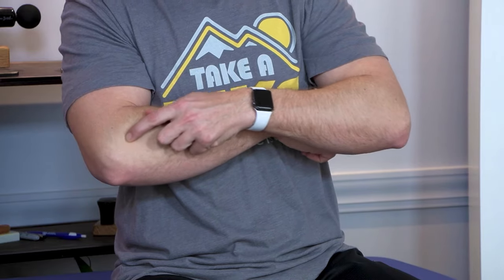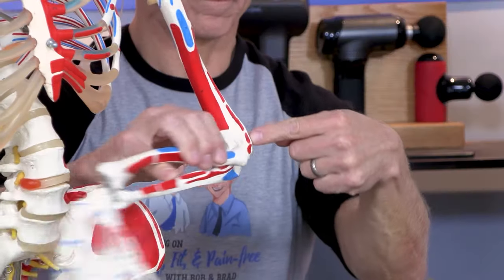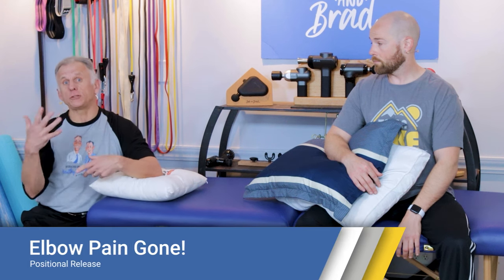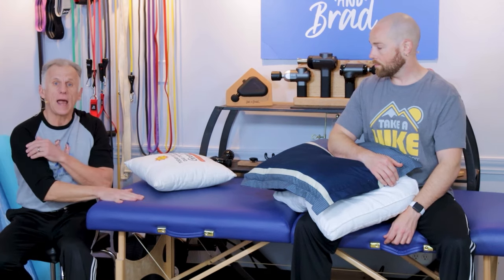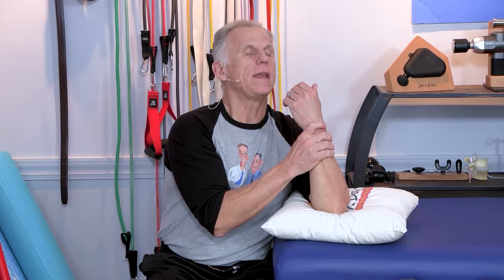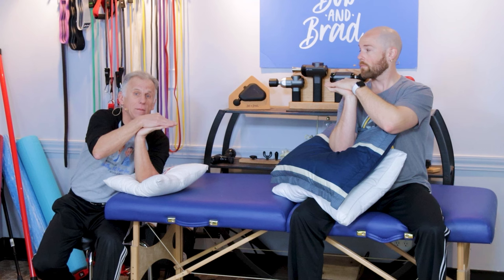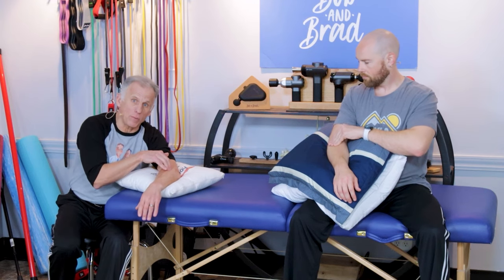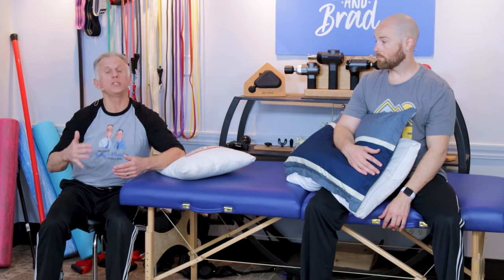Elbow Pain Gone! Fast & Easy (Proven)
Brad and Mike discuss an easy and fast way to get rid of elbow pain.

Bob (the tall one) has transitioned to the role of director behind the scenes. For updates and more details on his Ataxia journey, you can visit

Featured Products

1) Eye massager
2) Q2 Mini Massage Gun US

We’re giving away an Eye Oasis 2 Eye Massager!

Discount: Make sure to check Amazon for the best price!

Our Products:

Pain Management:

C2 Massage Gun with Heat/Cold Therapy